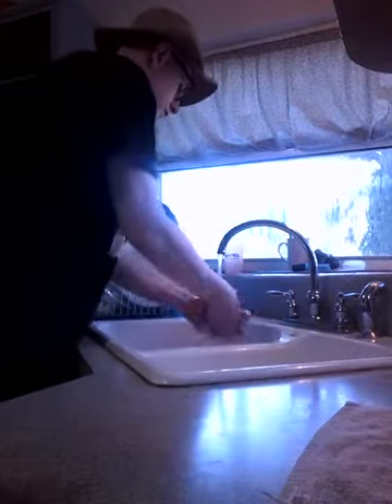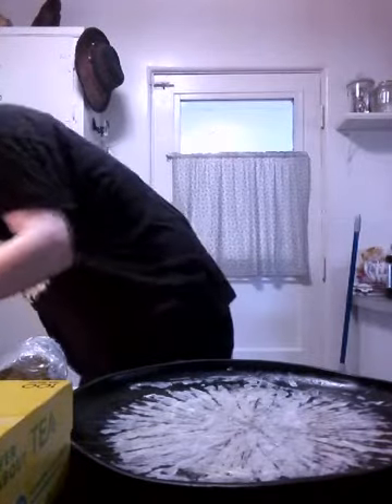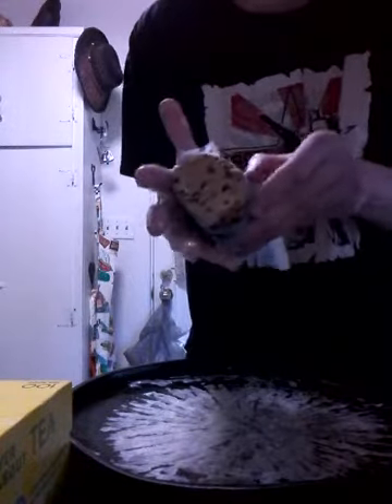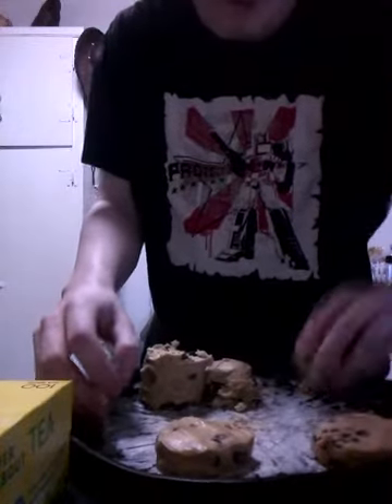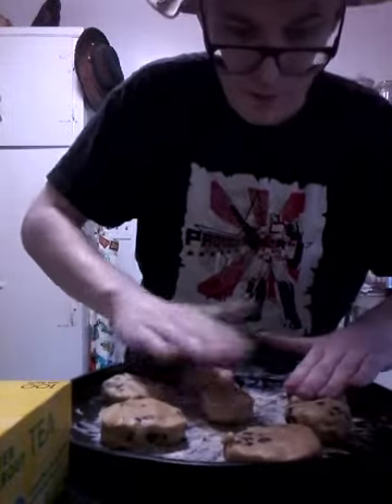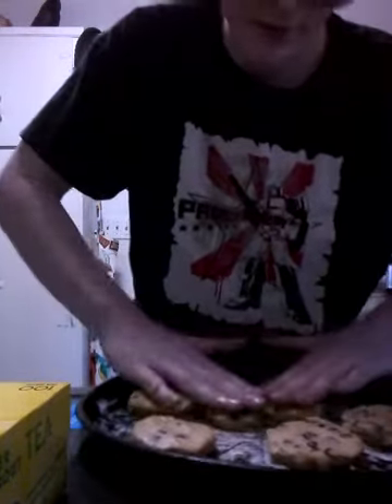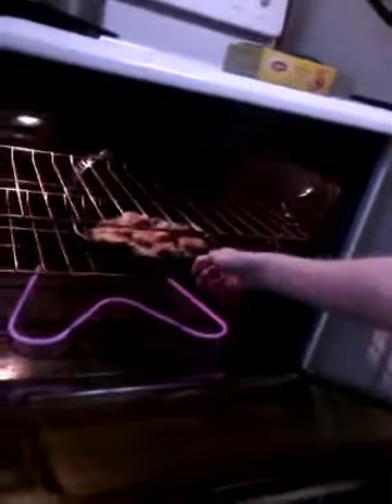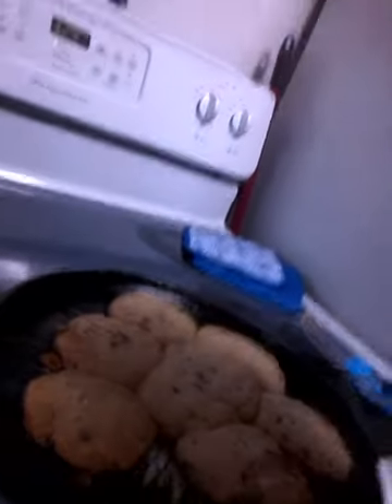kenwud jones - cookies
not a double cheeseburger review
but cookies! UWU!